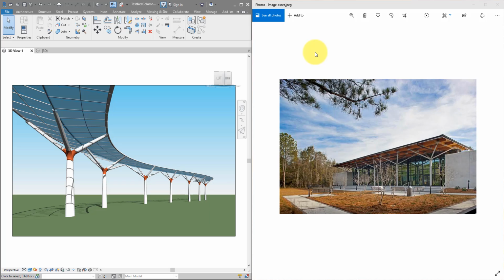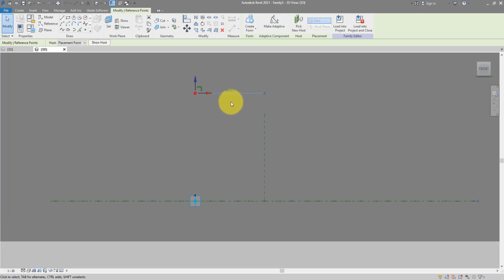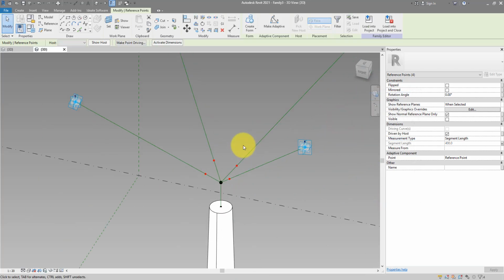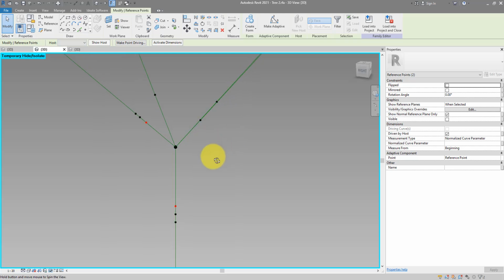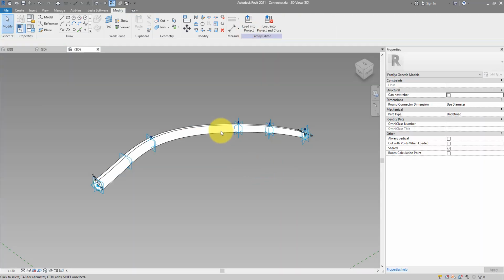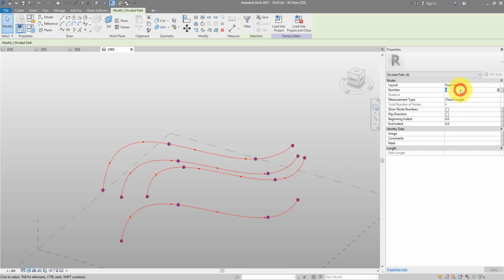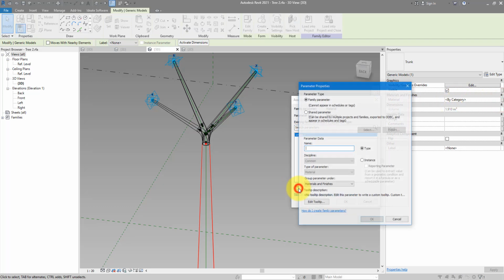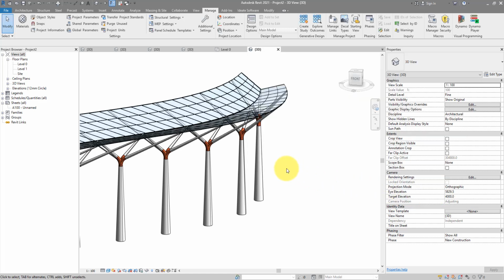Revit Snippet: Create Parametric Tree Columns with Adaptive Components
Master Revit adaptive components by building this fully parametric tree column family! You will also learn to use the Repeat command in Revit’s Mass Editor to quickly array this tree column following guide curves to quickly generate a complete promenade in seconds.